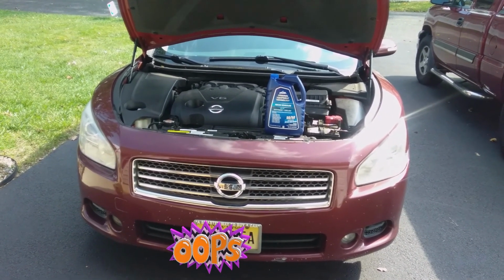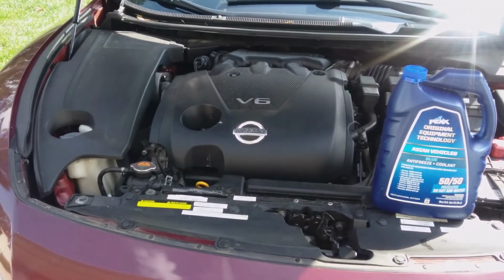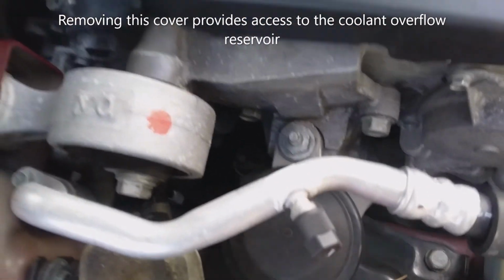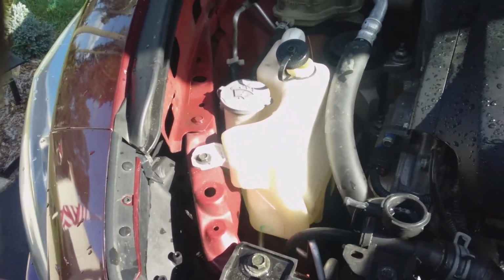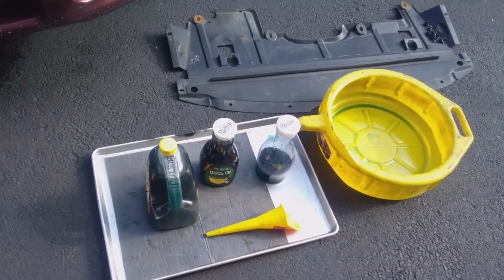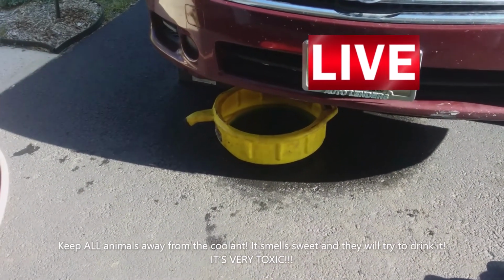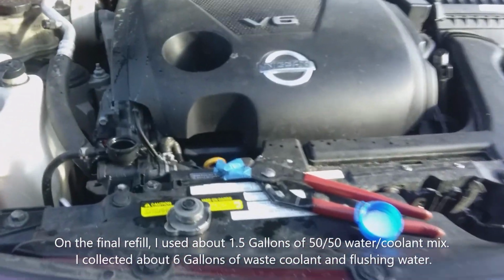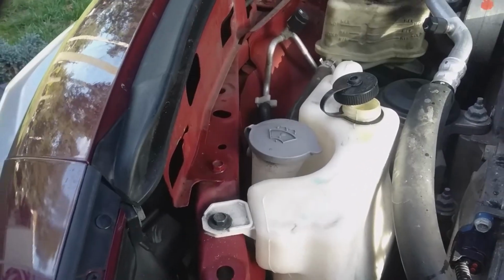EASY! Nissan Maxima 2010 Radiator Coolant/Antifreeze Drain, Flush, and Refill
This video walks you through the steps to drain, flush, and refill your Nissan Maxima's cooling system to keep it in top notch condition!
Some easy shortcuts and some safety precautions to help you do this REQUIRED maintenance the EASY WAY!